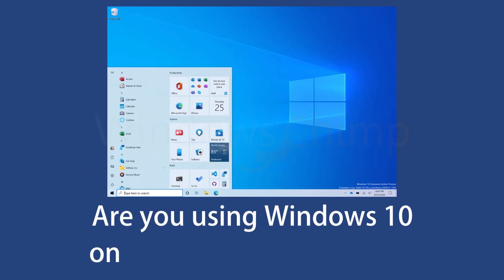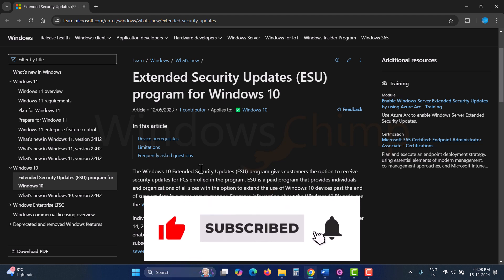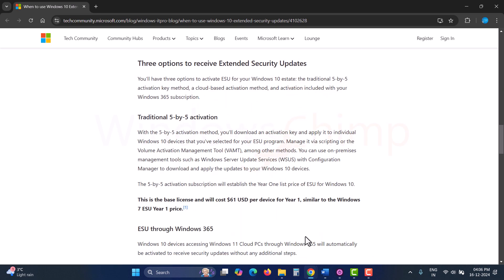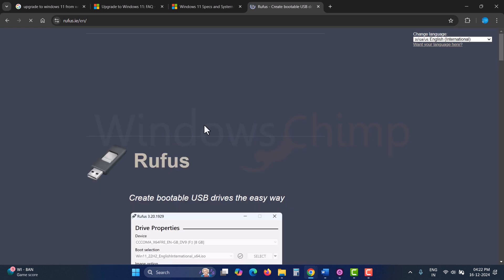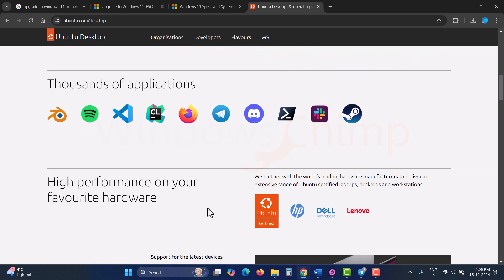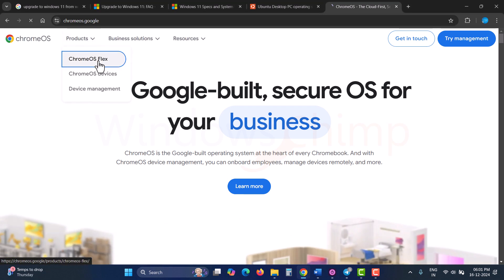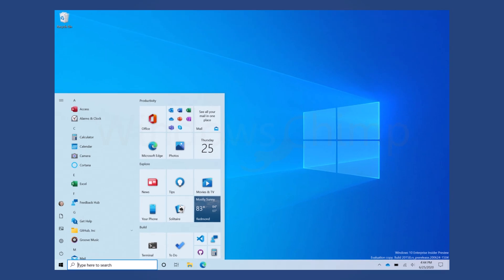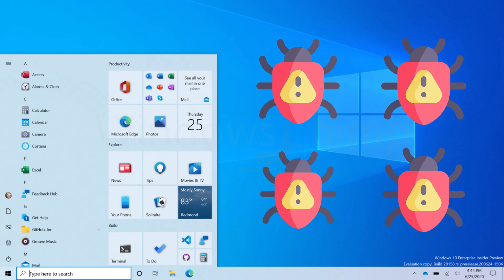5 Ways to Keep Your Windows 10 PC Alive after October 14, 2025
Are you using Windows 10 on your laptop or desktop? Microsoft is about to force you to upgrade. From 14 October 2025, Microsoft will end the support for Windows 10 operating systems. Meaning, your PC will stop receiving security updates after that, unless you do something about it. In this video, you will see 5 ways to keep your Windows 10 PC alive.

0:00 Intro
0:26 1- Pay for the Extended Security Update Program
1:10 2- Upgrade your Unsupported PC to Windows 11
1:51 3- Switch to Linux
2:28 4- Install Google’s ChromeOS Flex
3:01 5- Use Windows 10 without Security Updates